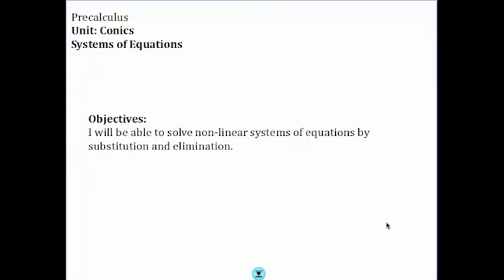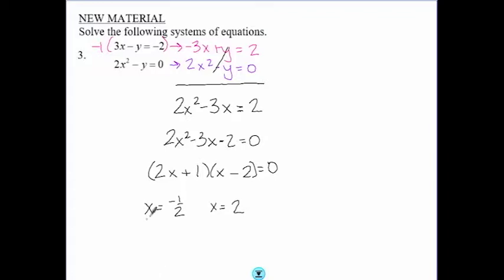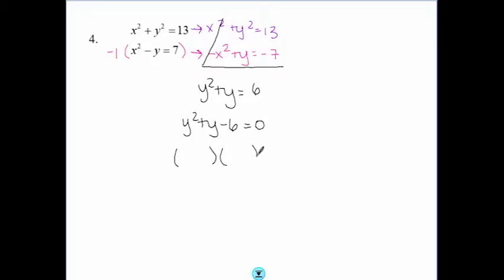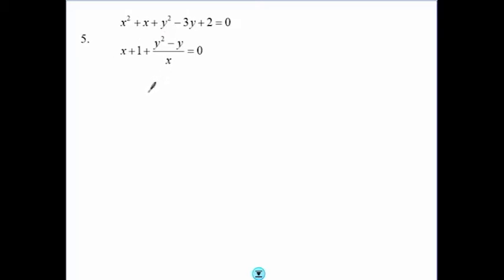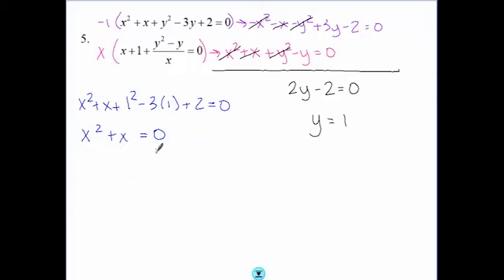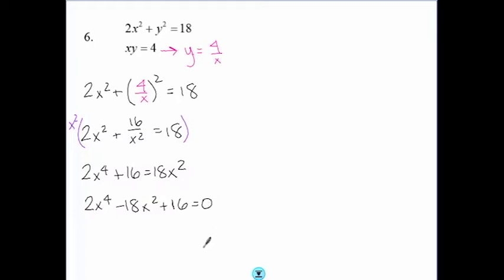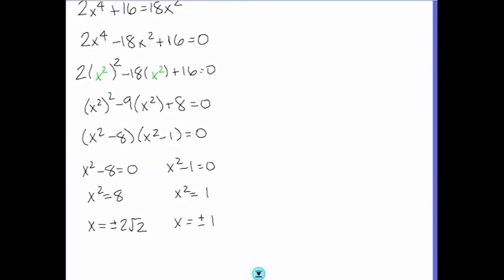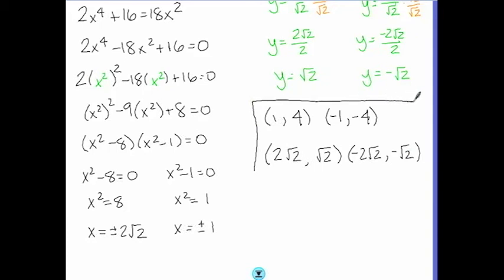Precalculus - Unit 1 - Day 9 - Systems of Equations